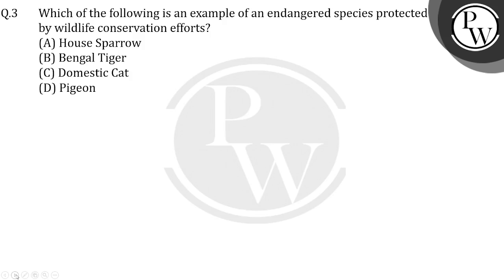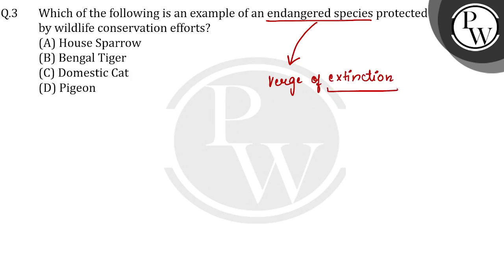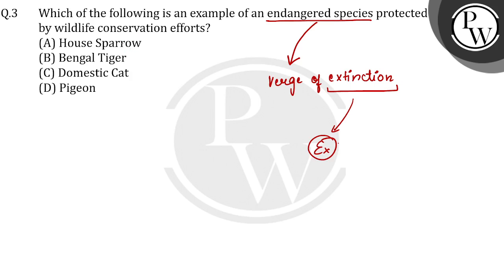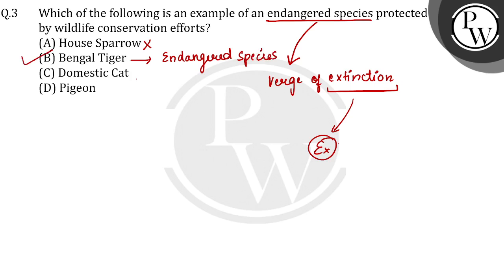Which of the following is an example of an endangered species protected by wildlife conservation....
Which of the following is an example of an endangered species protected by wildlife conservation efforts?